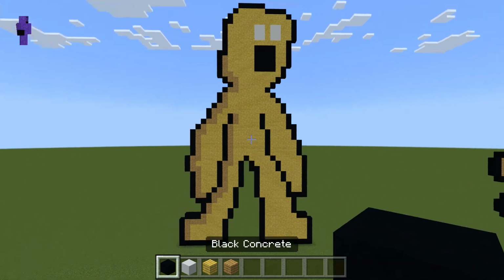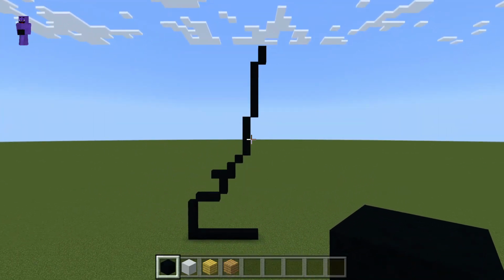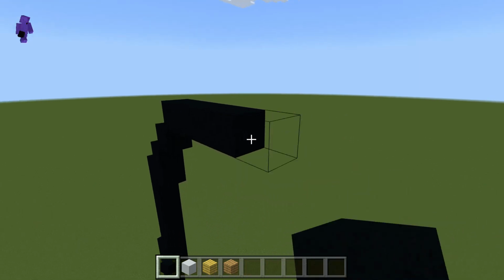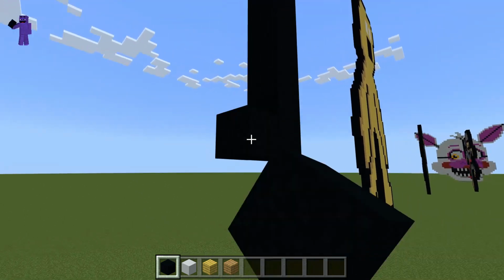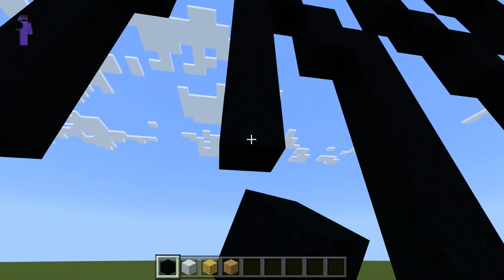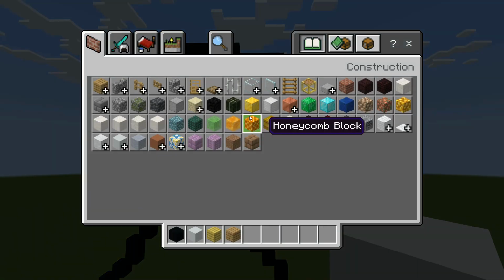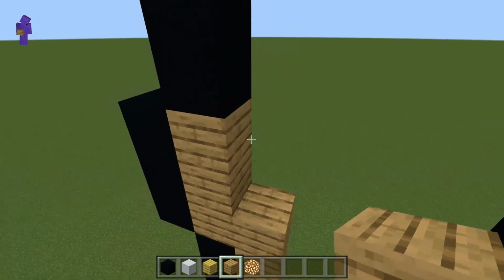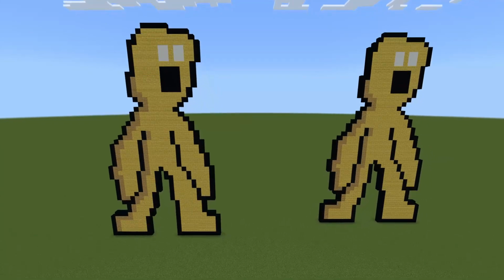How to Make Skin Stealer in Minecraft - The Backrooms Minecraft Pixel Art Tutorial